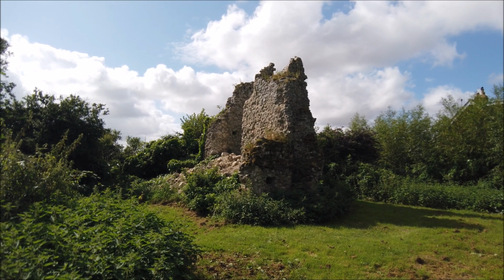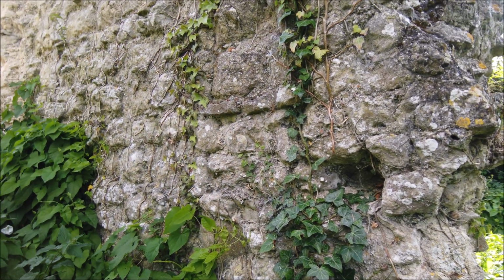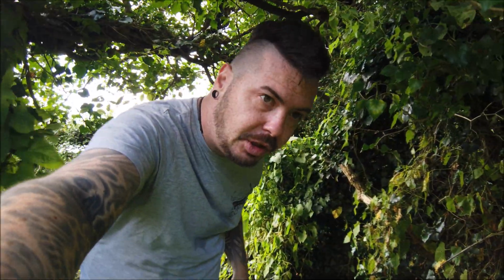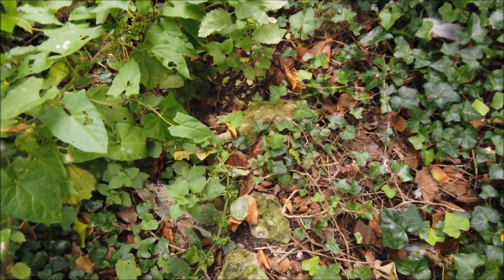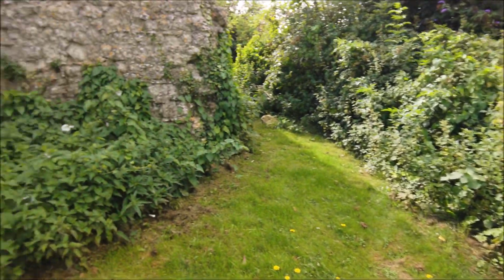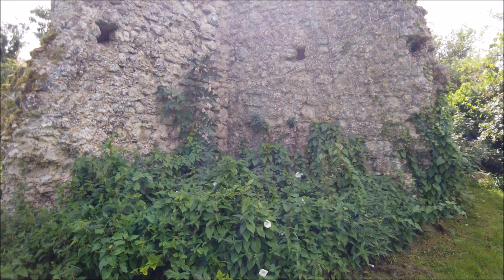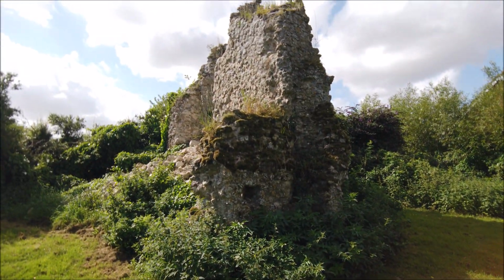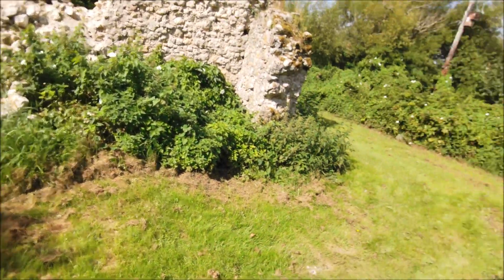Eastbridge Church Ruins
Eastbridge Ruined Church